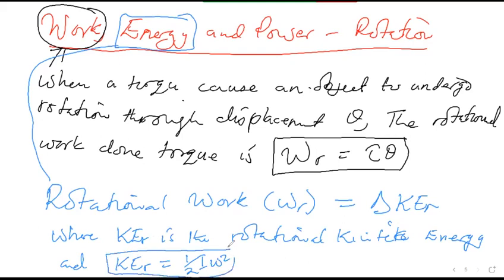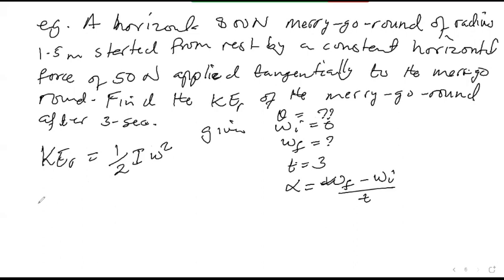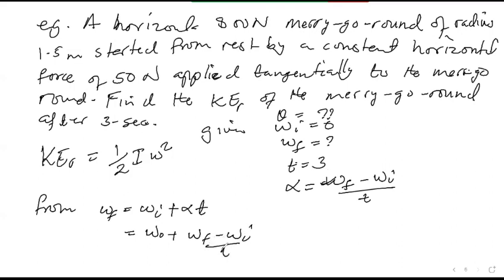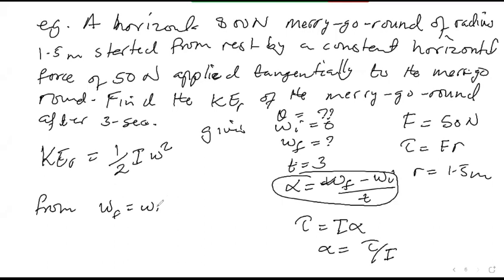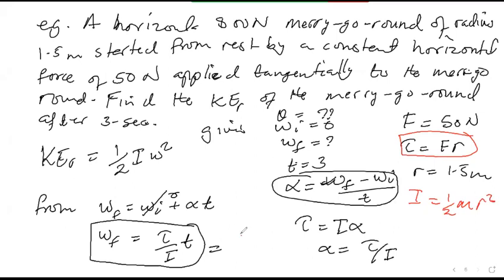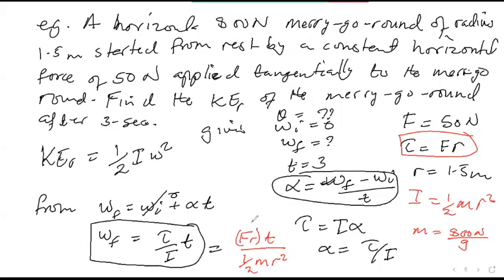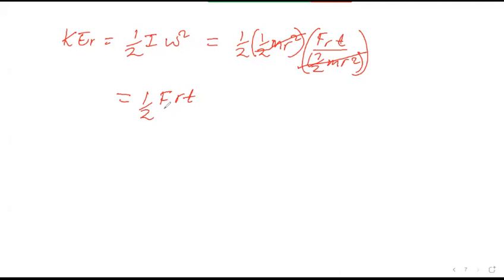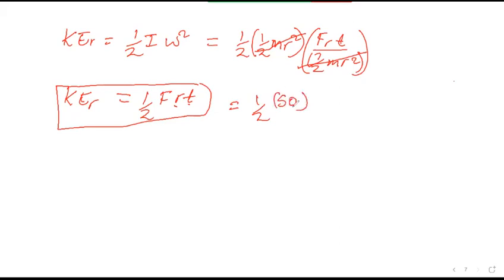WORK, ENERGY & POWER for rotation. Online class with Dr. Sibanda